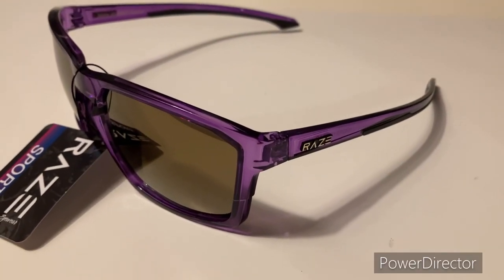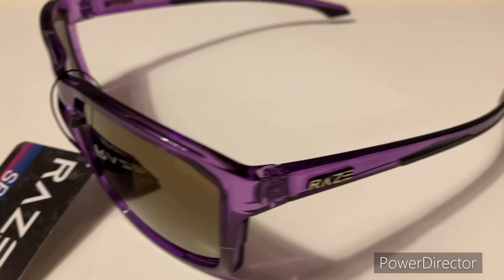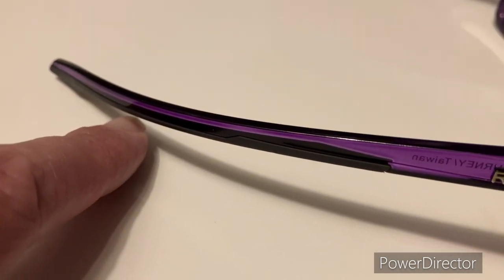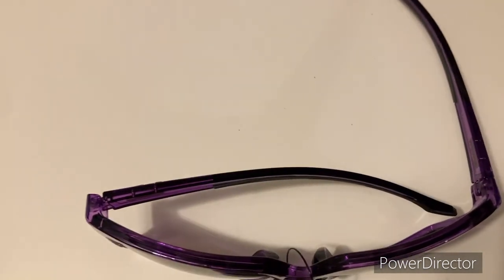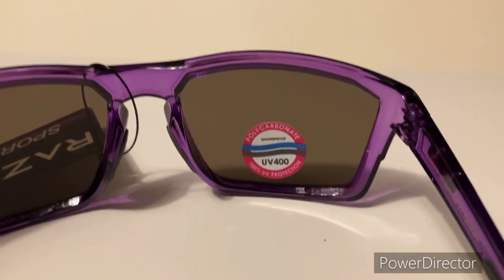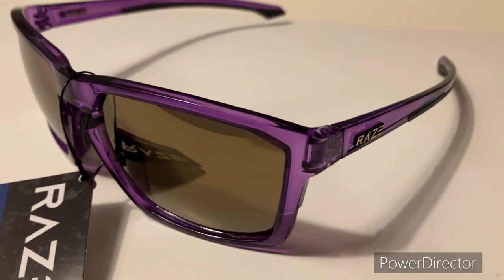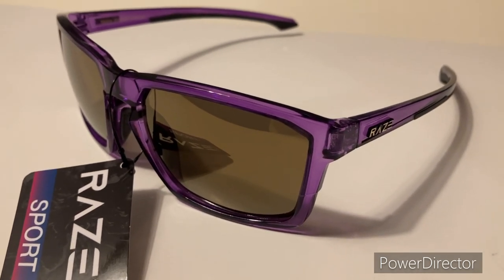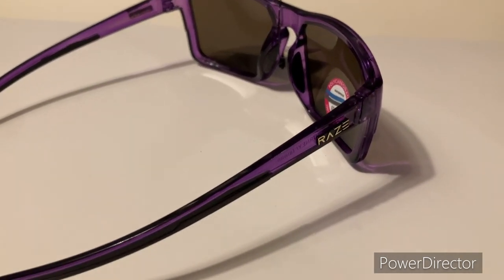RAZE Eyewear Sunglasses Journey Mirror Lens Purple Frame 26820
Please check out:
eBay store:

Thanks again for checking out my video.  I hope there will be many more to come.